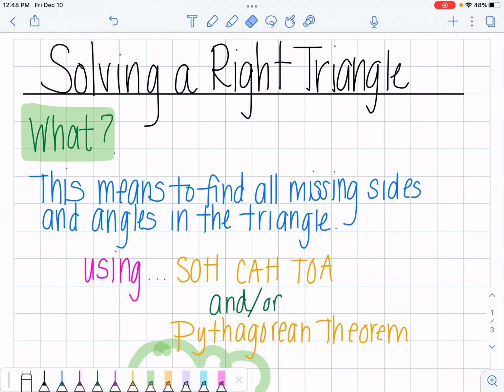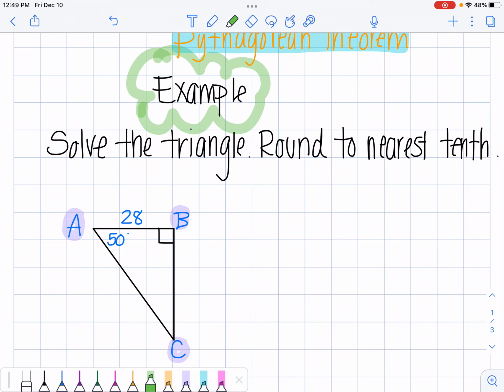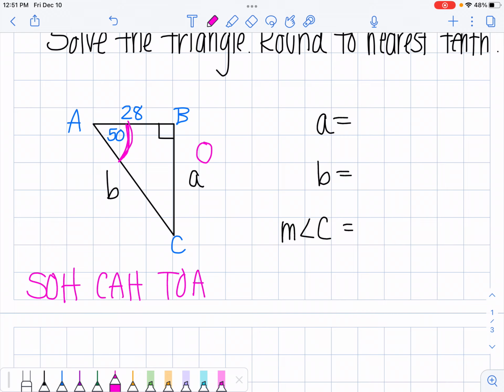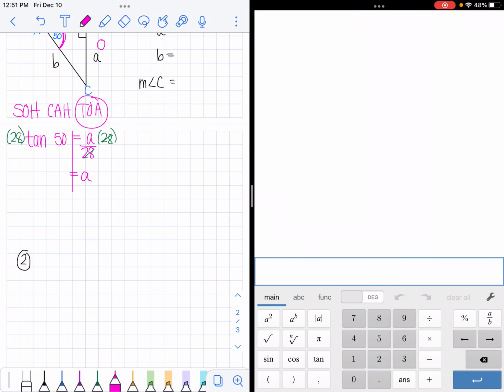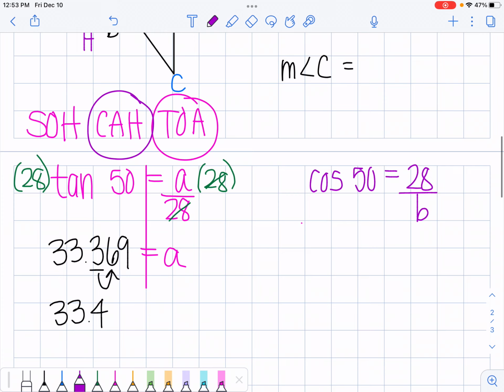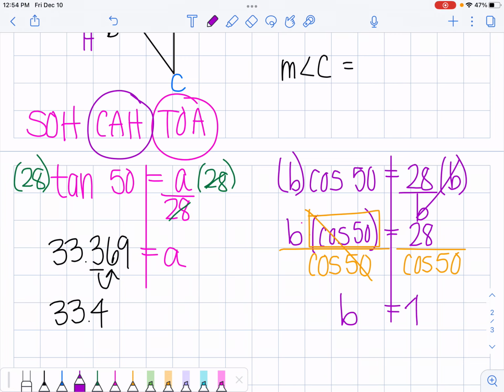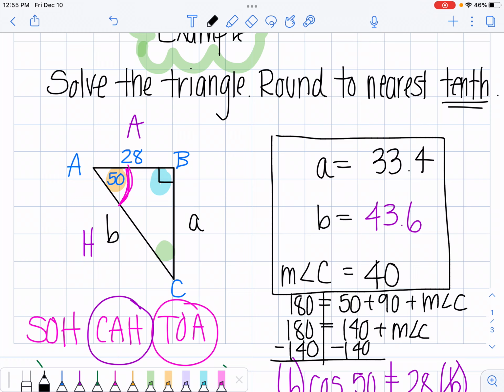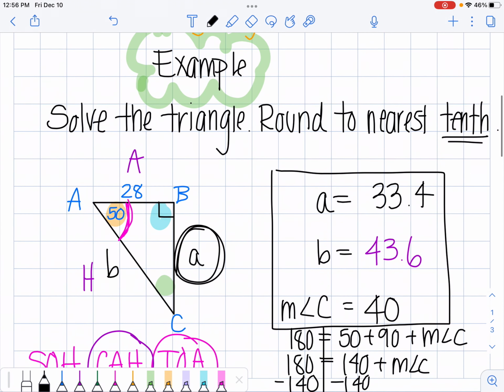Solving a Right Triangle | StraightMath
In this video, you learn how to solve a right triangle.  That means to find all the missing sides and angles in a right triangle.  You can use both SOH CAH TOA and/or the Pythagorean Theorem.